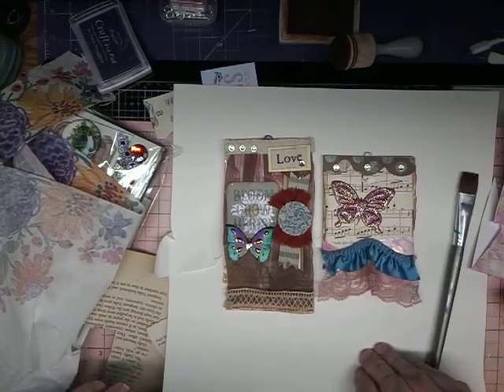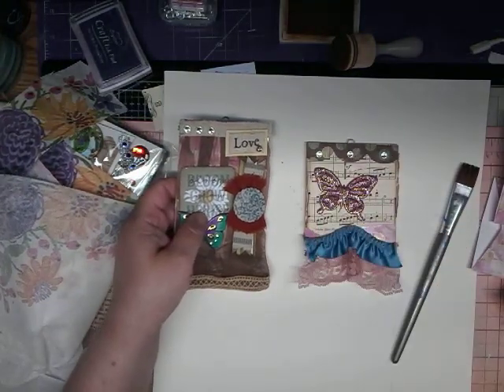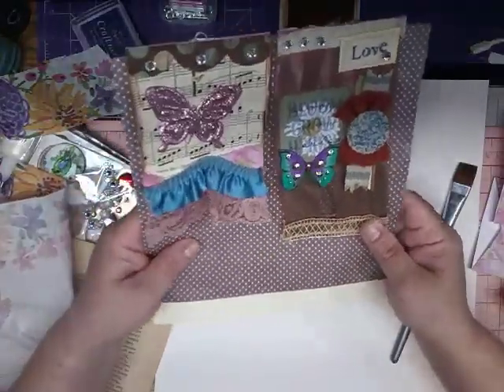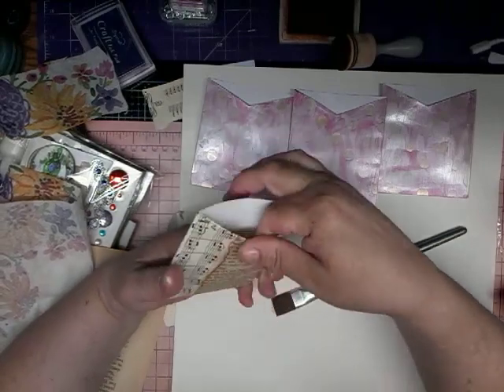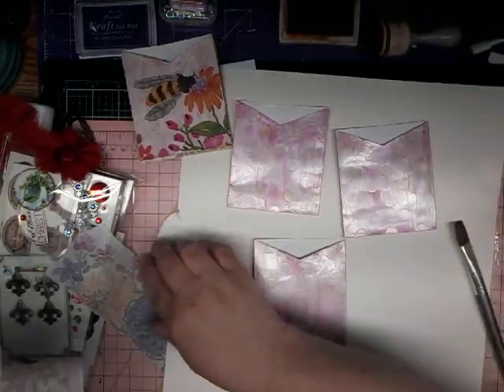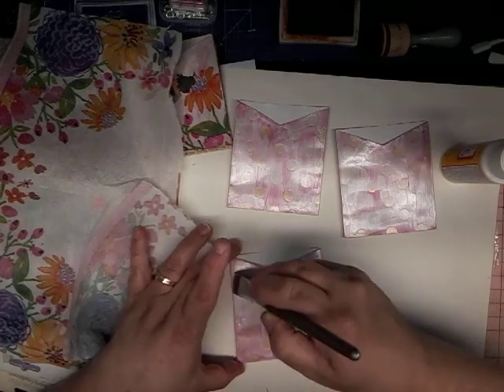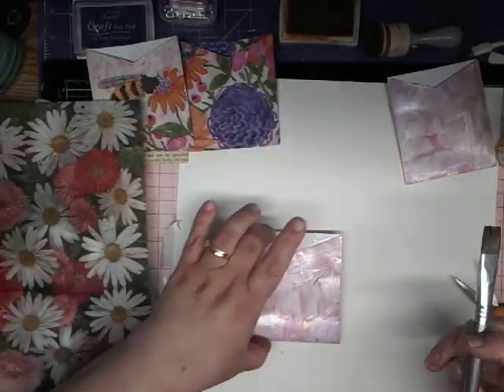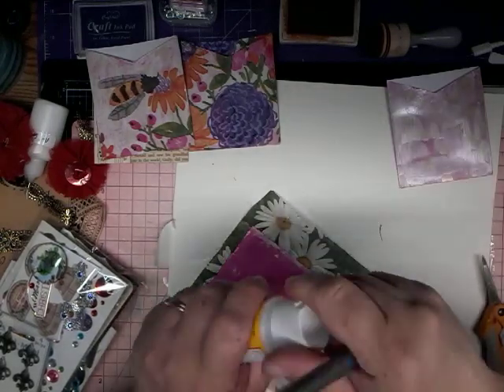Working with Napkins and making pretty pockets